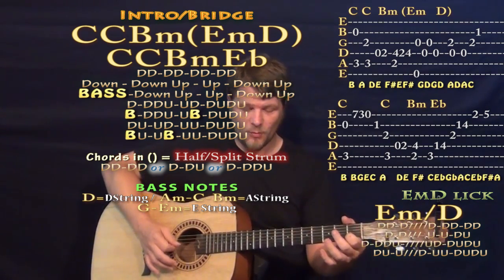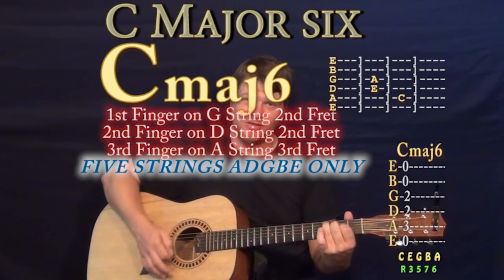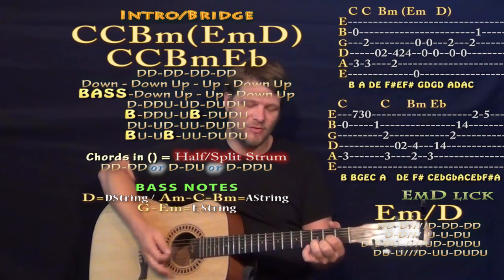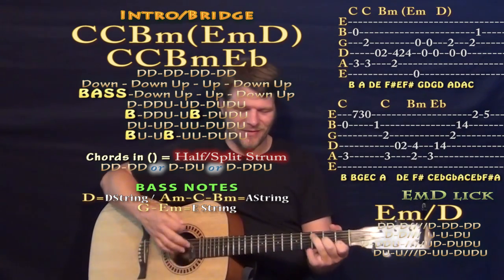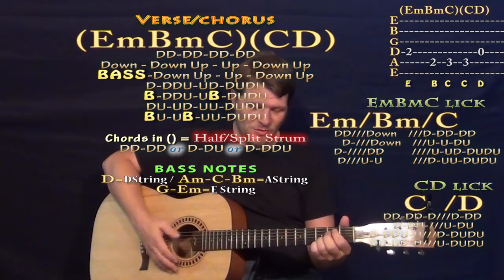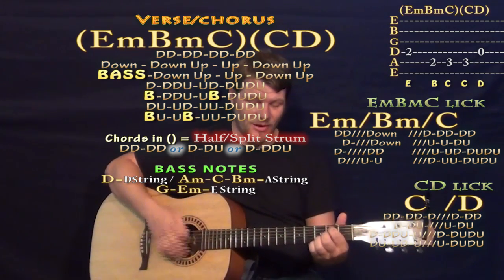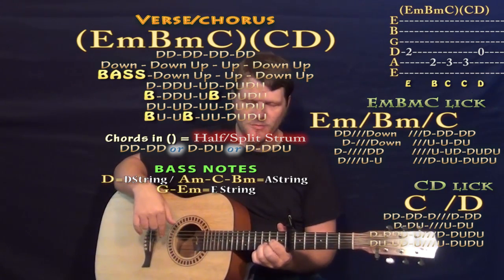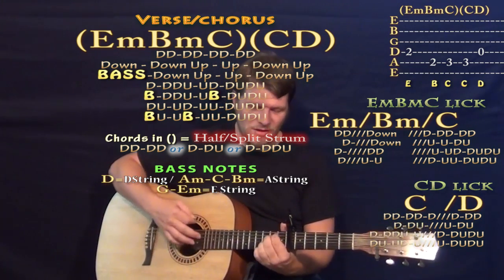Lifestyle (Rich Gang) Easy Guitar Lesson How to Play Tutorial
Super easy guitar lesson on Lifestyle with chords and strum patterns to cover the song or play with the recording Woohootiehoo and Best of luck! TALKING WITH THE GUITAR